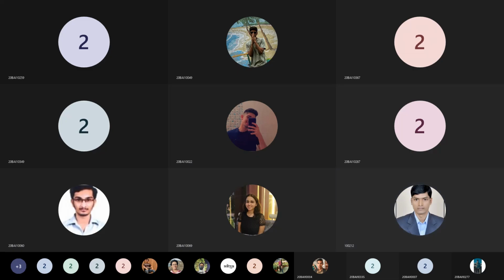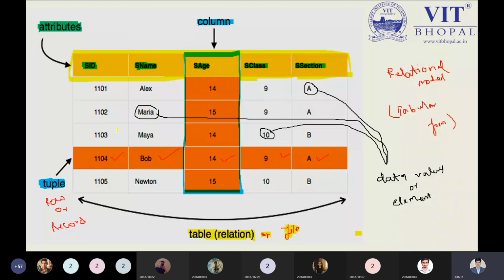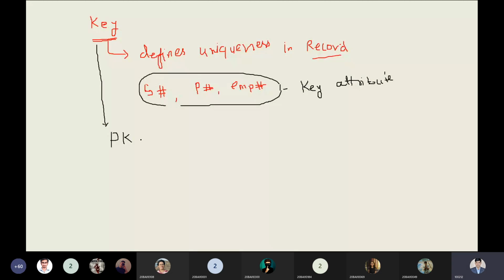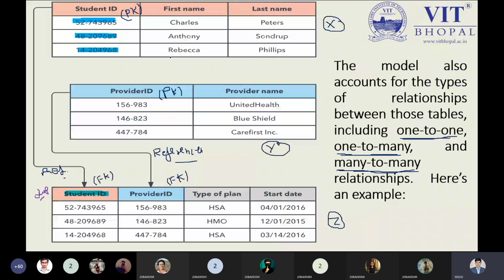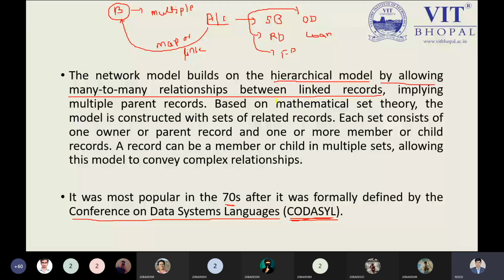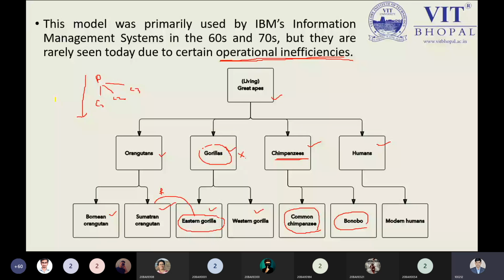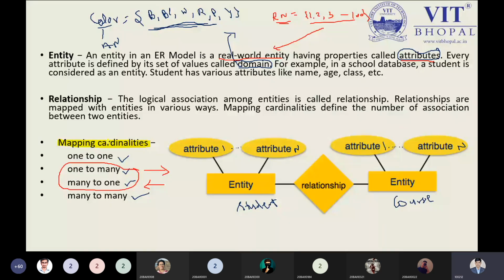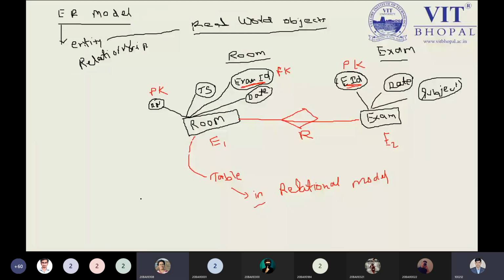Understanding Various Types of Data Models in DBMS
A data model (or datamodel) is an abstract model that organizes elements of data and standardizes how they relate to one another and to the properties of real-world entities.